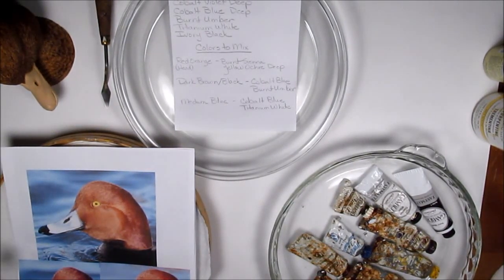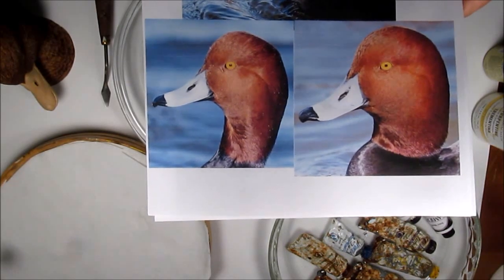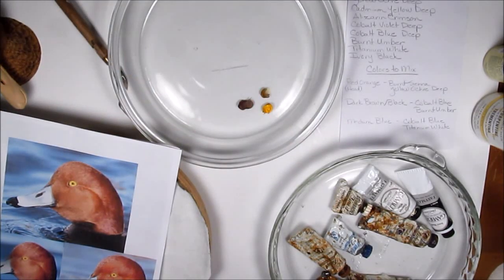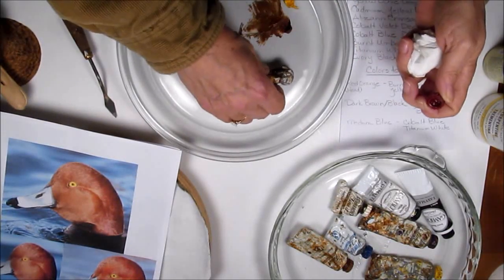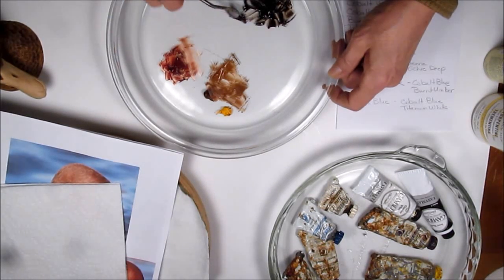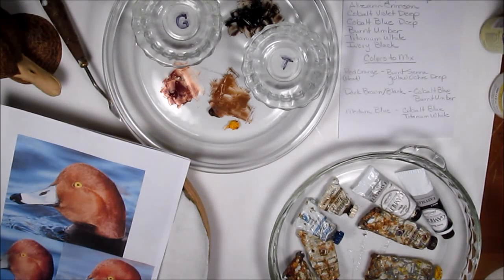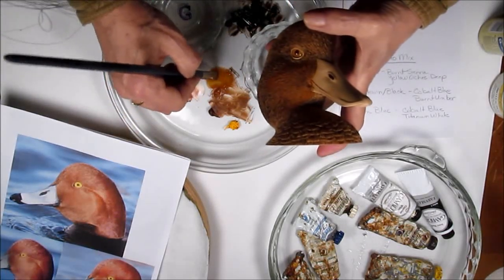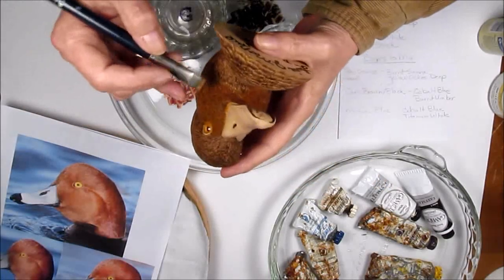Painting the Redhead Drake Head Part 3 - Laurie J. McNeil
Continuing the real-time oil painting of the Redhead drake head, Laurie talks about how she determines the colors of the Redhead drake's head. This dictates the different tubes of oil paint colors which will be needed to mix the colors needed for the base coats on the head. Laurie shows how she mixes the Orange and Red colors needed for the head feathers, and the dark brown for the breast feathers. The initial base coat of Orange Red is applied to the cheek areas using Grumbacher Medium #1 (Matte) to thin the paint to a consistency to half/half and a worn size 10, Isabey 6168 (filbert) Kolinsky sable to work the paint into the wood burned head feathers.